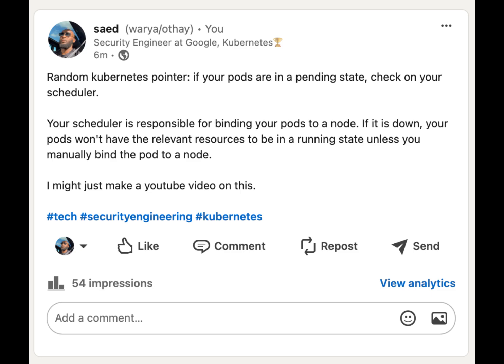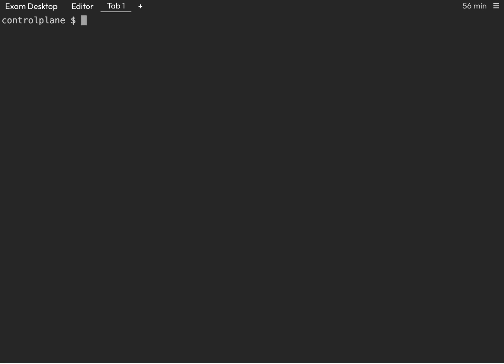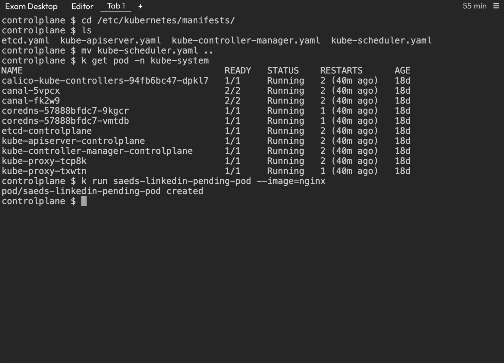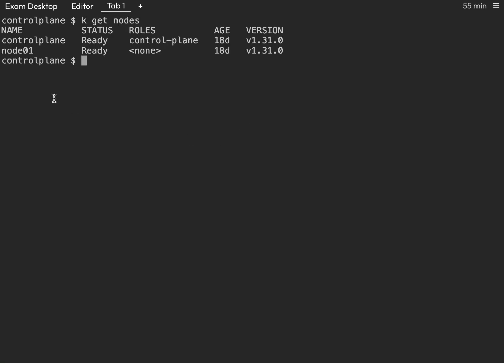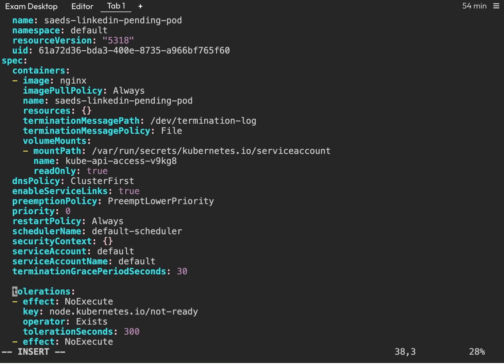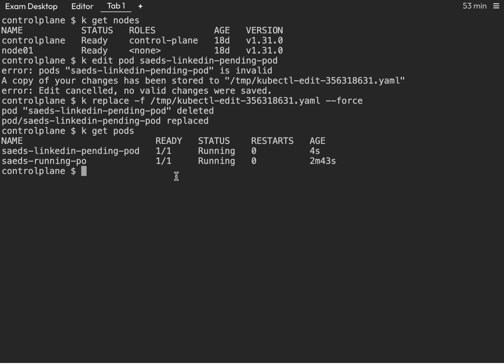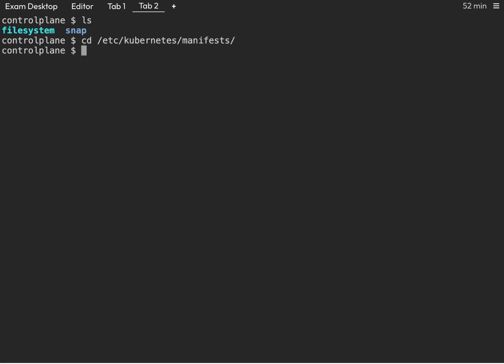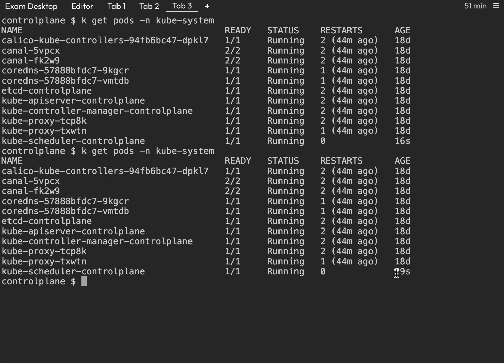Troubleshooting Pending Pods: Why Your Kubernetes Scheduler Matters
In this video, we dive into a common issue in Kubernetes: pods stuck in a pending state. Have you ever wondered why your applications aren't running? The culprit might be your scheduler!

We’ll explore how the Kubernetes scheduler works, what to check when your pods are pending, and how to manually bind them to nodes if necessary.

Whether you're a beginner or an experienced user, this guide will help you understand the crucial role of the scheduler and troubleshoot your Kubernetes environment effectively.